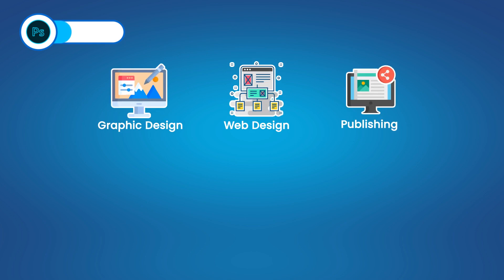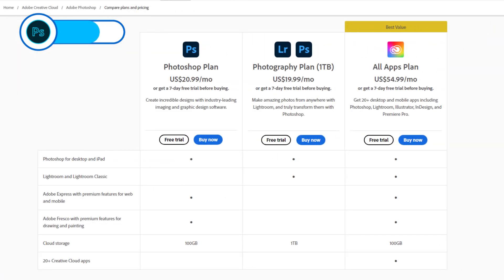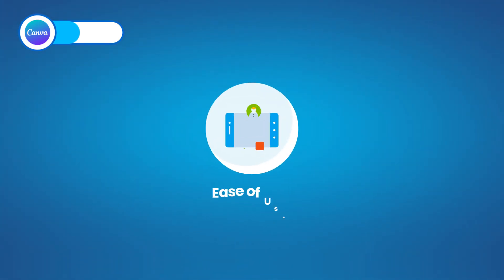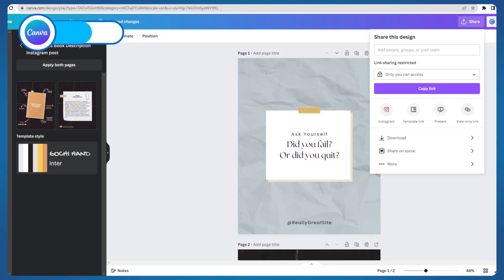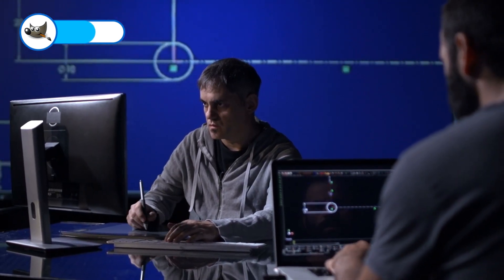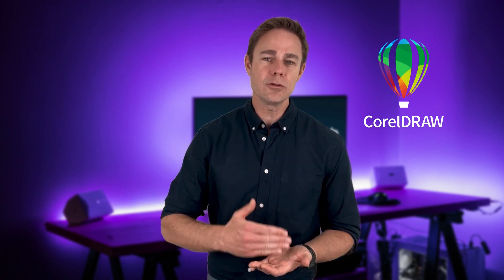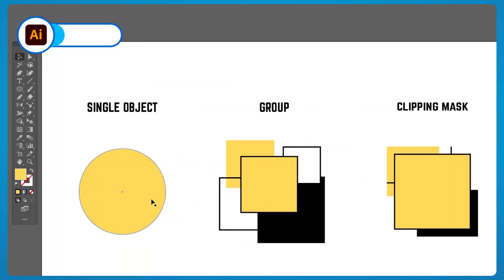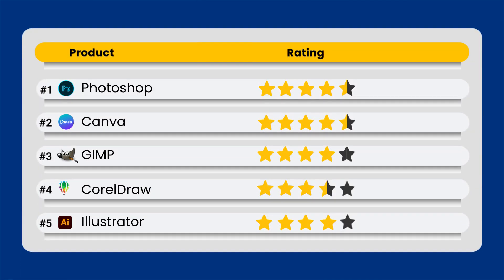Best Design Software for Beginners (2023) | What Do Pros Start With?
Discover the perfect design software for beginners in this video! 🌟

If you're new to graphic design and feeling overwhelmed by the multitude of design applications, we've got you covered. Join us as we explore the top choices for aspiring designers and rate each one on a scale of 1 to 5 stars.

Starting with the iconic Photoshop, a versatile industry standard with powerful editing capabilities that can be your all-in-one design solution. Although it may take some time to master, the investment is worth it for quality design work.

Next up is the user-friendly Canva, a free, browser-based tool that simplifies design with a drag-and-drop interface and thousands of templates. Perfect for quick projects, Canva is an excellent choice for beginners on a budget.

Explore the world of GIMP, a free, open-source alternative to Photoshop. While it shares many features with its competitor, GIMP offers customization options and valuable resources for those willing to invest time in learning.

For vector-based design, check out CorelDRAW, an affordable and feature-packed option that's perfect for creating print-ready artwork and layouts. Despite a learning curve, it's a solid choice for detailed designs.

Adobe Illustrator shines as a detailed-oriented design app for vector artwork, making it ideal for technical design work. It's another industry-standard choice but comes at a price.

Ultimately, it comes down to Photoshop and Canva as the best options for beginners. Photoshop for those ready to invest in their design career and Canva for those looking for a cost-effective, quick start.

📜 Video Chapters

0:00 Intro
0:38 Photoshop
2:56 Canva
5:29 GIMP
7:03 CorelDraw
8:19 Adobe Illustrator
9:49 Recap